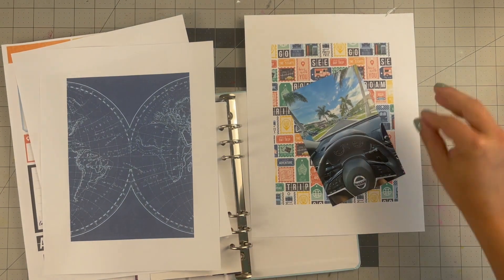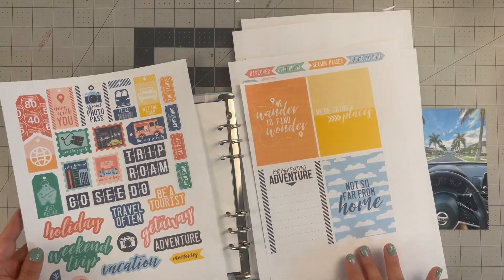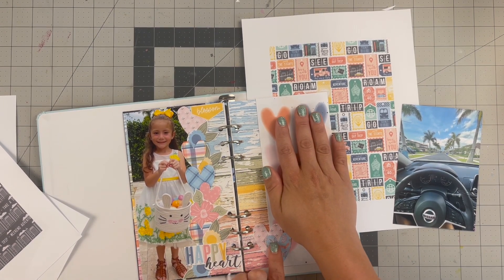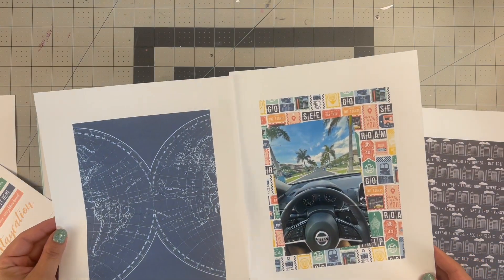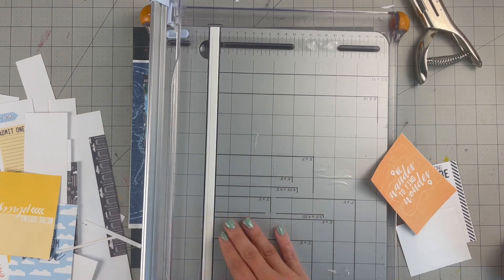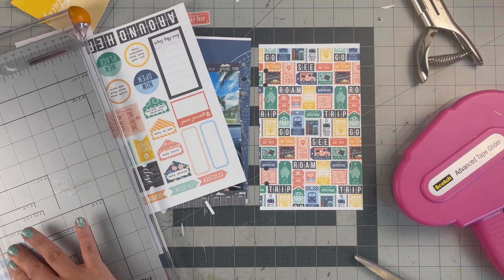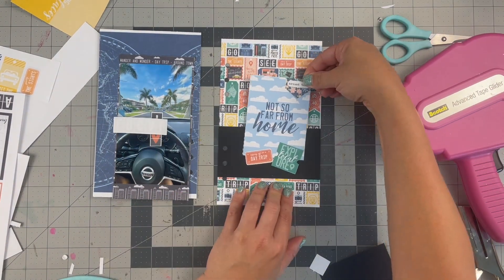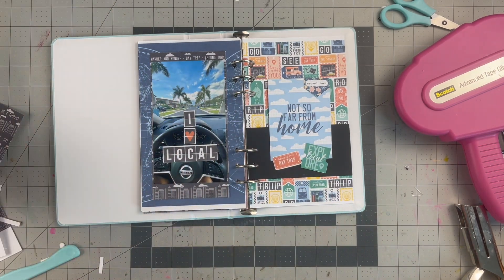YT Hop: Traci Reed 'Weekender' collection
Tai